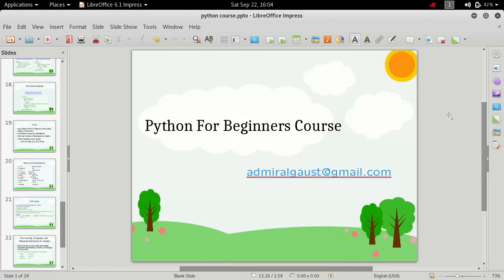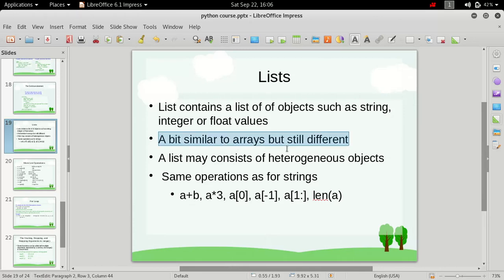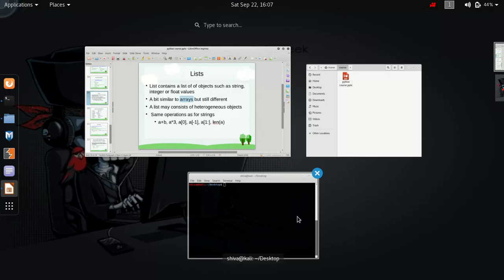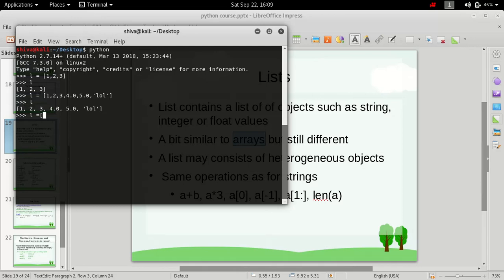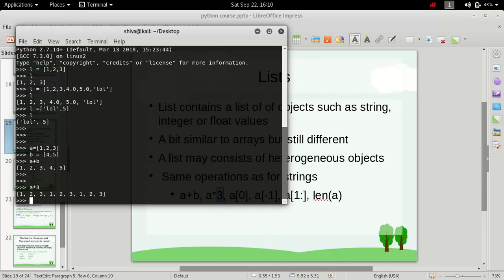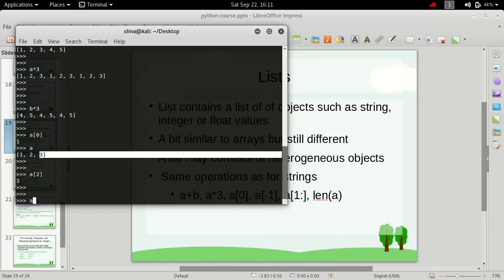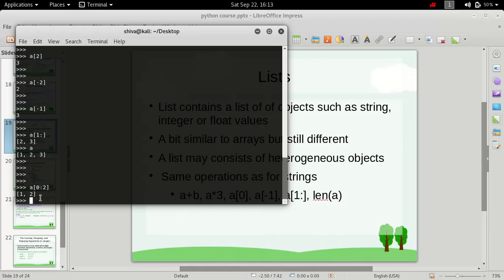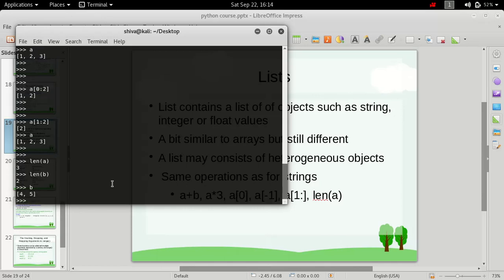Lists in python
This video aims to introduce you with list data structure in python. Lists are very useful in python. Programmers use them very frequently.